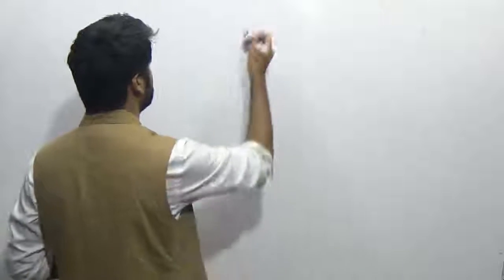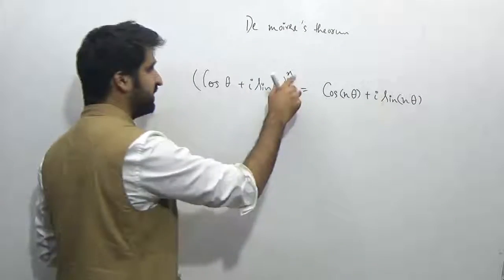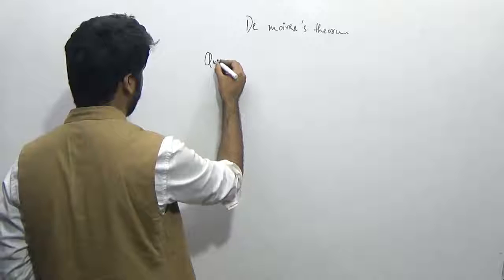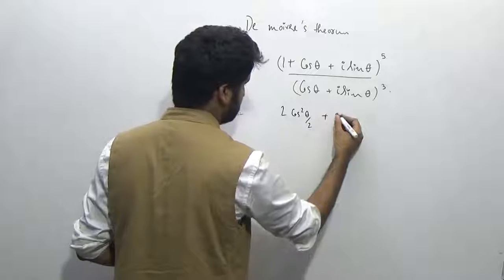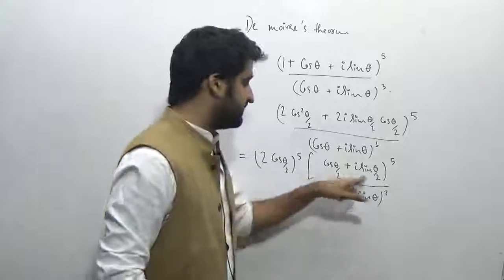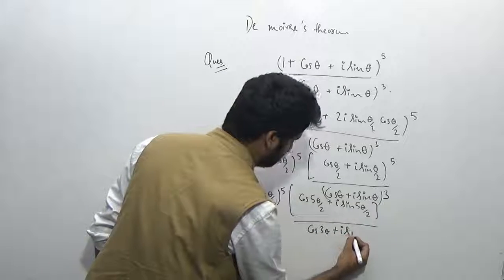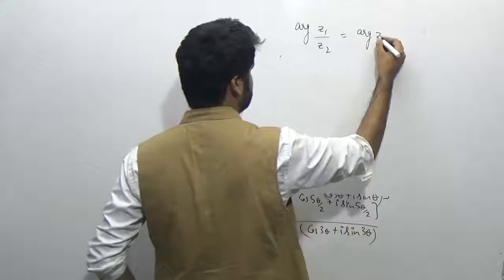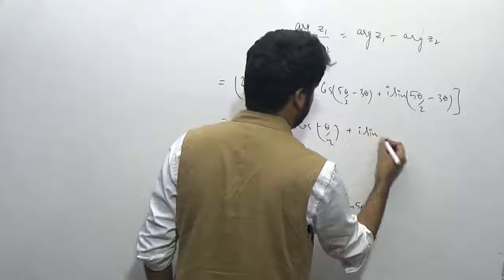Complex Numbers-7.De Moivre's Theorum